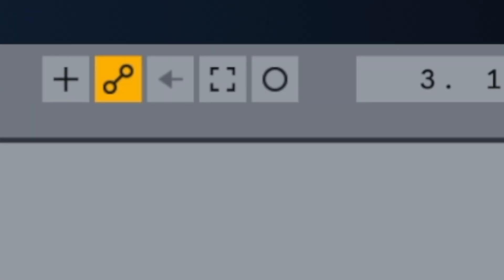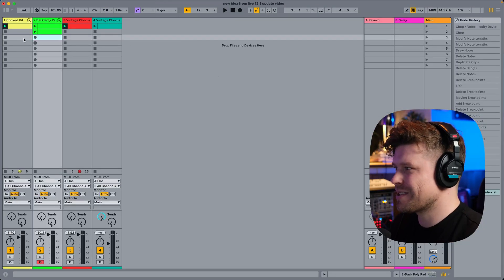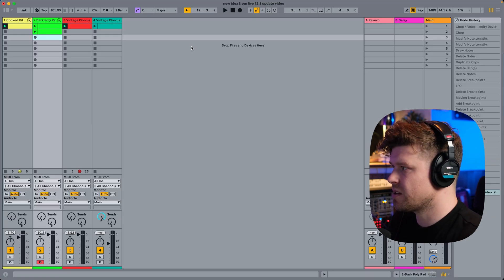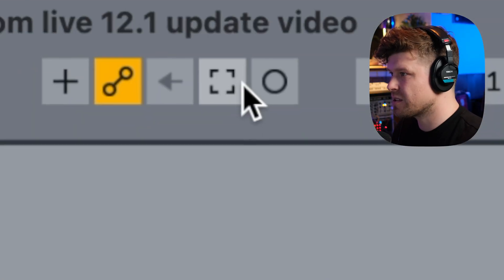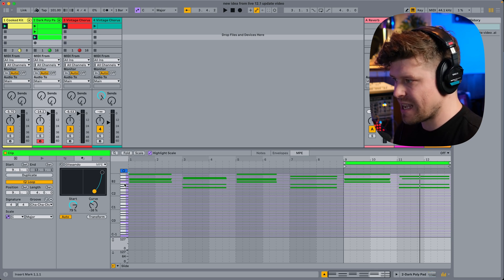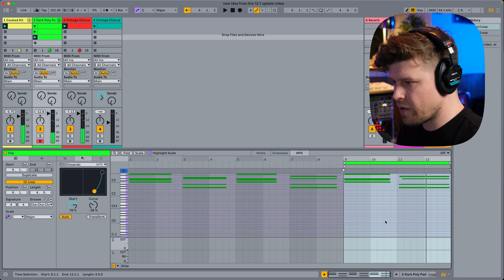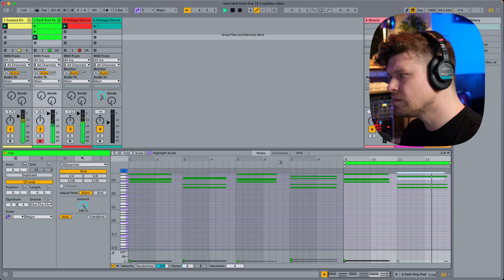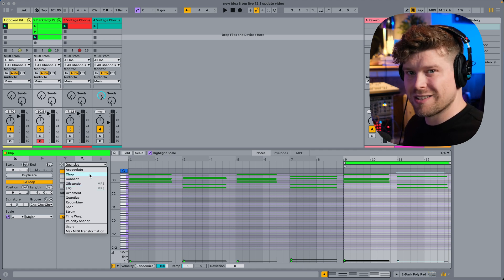Stop Using Record in Ableton! Here’s Why MIDI Capture is Better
Are you struggling with recording in Ableton Live? Discover the ultimate hack to capture your best musical moments without the pressure of hitting the record.

This video will explore Ableton's hidden gem – the MIDI Capture button. Perfect for those "oops, I should've recorded that" moments, this tool listens to your jam and brings back the magic, even if you forgot to press record! Learn how to:

 - Find and use the MIDI Capture button.
 - Seamlessly recover your melodies.
 - Refine your music with Ableton's advanced MIDI transformation tools.

▼Socials ▼
🌌 Push Patterns Instagram: